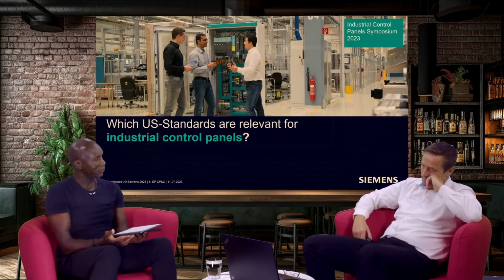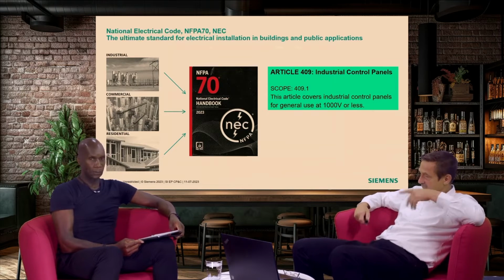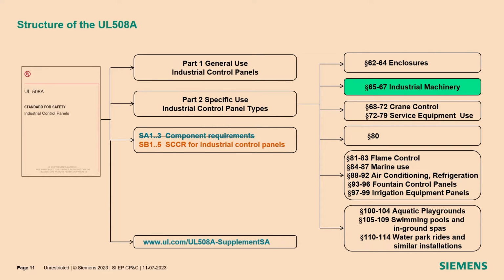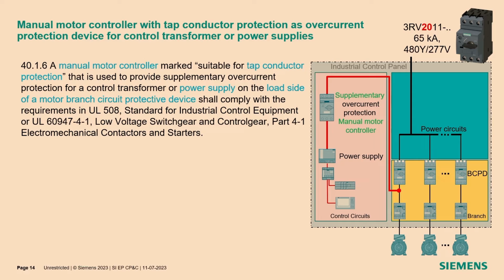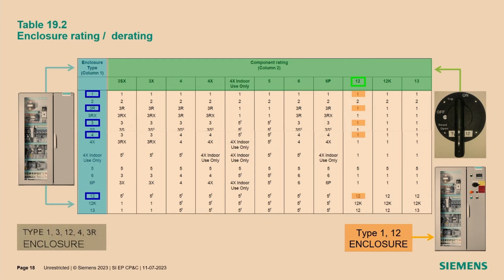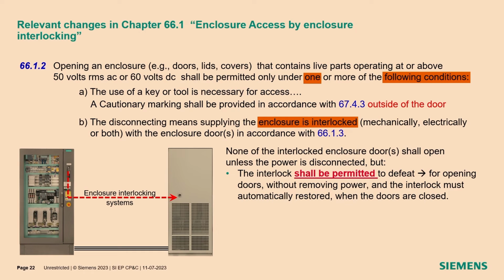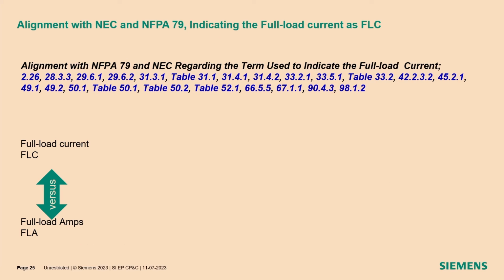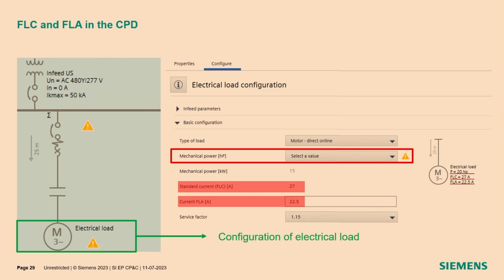No. 2 TekPowWow - UL508A and NFPA 79 Standards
Which US-Standards are relevant for industrial control panels? Today with the topic US-Standards as a guest by Robert in the studio for the new